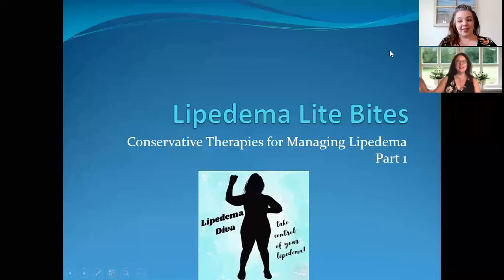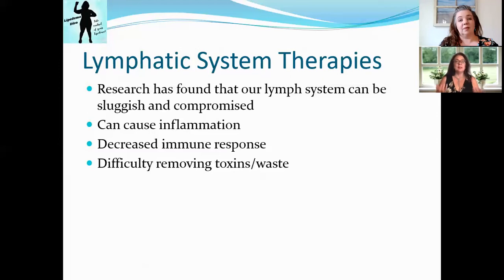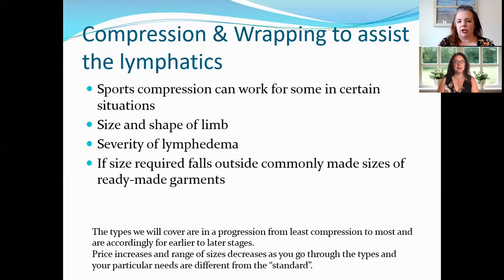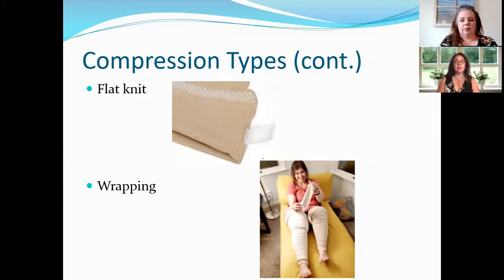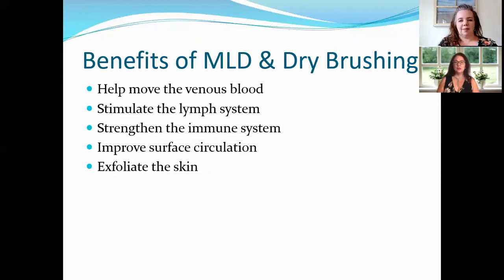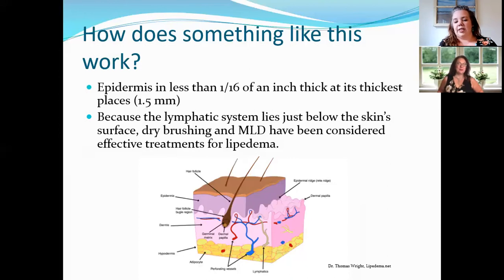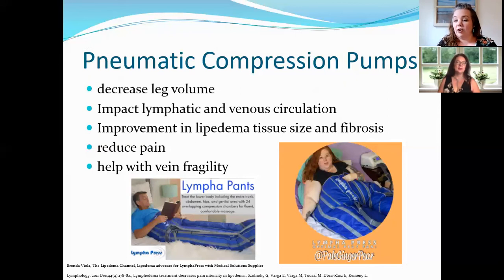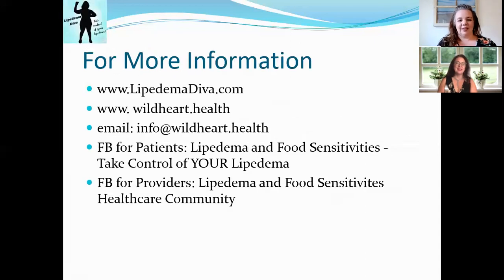Lipedema Lite Bites: Conservative Therapies for Managing Lipedema Part 1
Our next installment of Lipedema Lite Bites - bite sized information on Lipedema!  This week we talk about Conservative Treatments for Managing Lipedema!  Yes!  There is hope!

www. wildheart.health